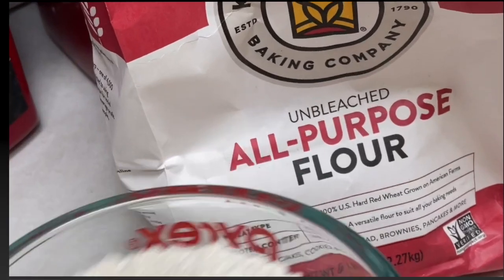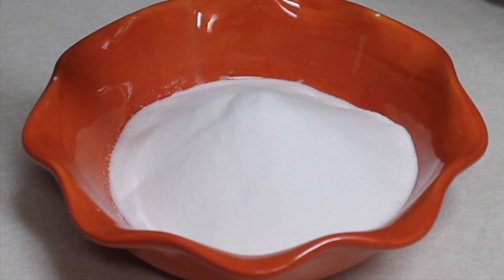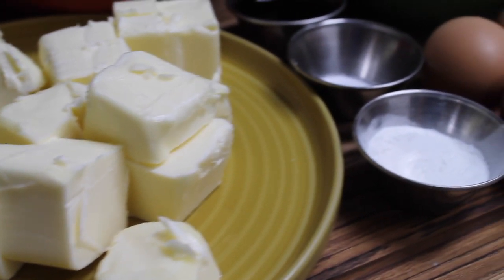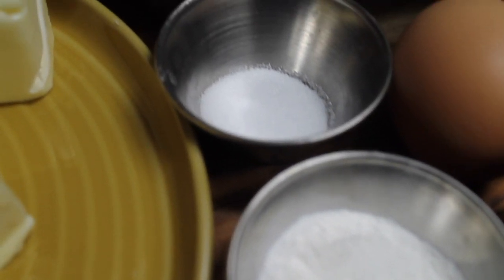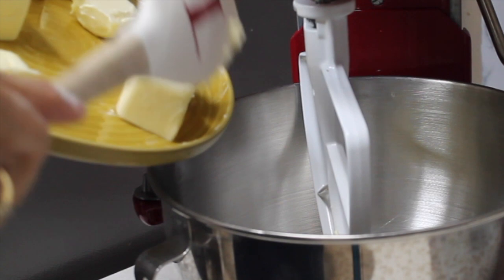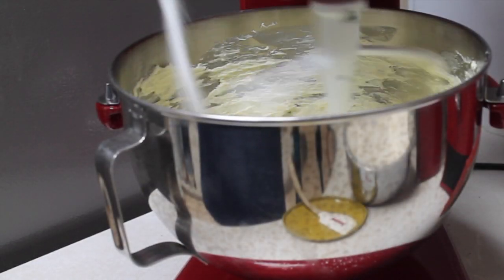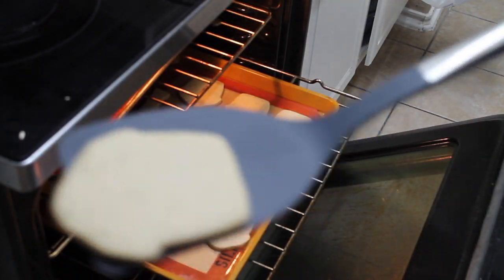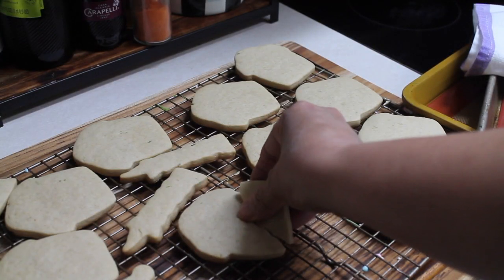How to make sugar cookies more delicious ?cookies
How to make sugar cookies more delicious

How to make sugar cookies step by step using the right ingredients

Hi Everyone, in this video I will tell you which kind of ingredients will helps you bake the best sugar cookie ever!

Ingredients:
Ingredients:
2 cups unbleached all purpose flour
1/2 cup caster sugar
1 organic cage free egg
1/2 teaspoon aluminum free baking powder
1/4 teaspoon sea  salt
7 tablespoons of  softened  European butter
1  teaspoon Madagascar pure vanilla extract

Edible Markers
Natural Food Gel Color

Flexible Tripod